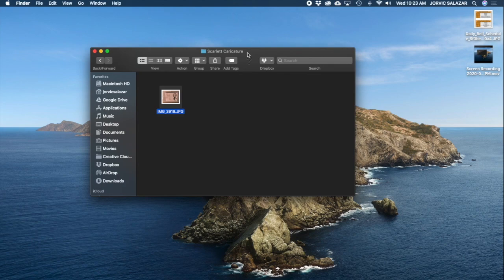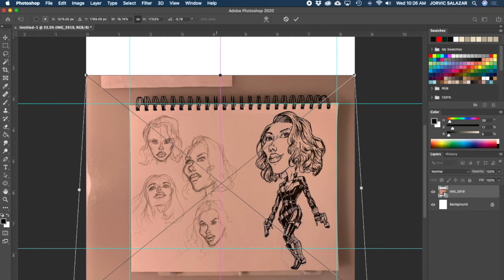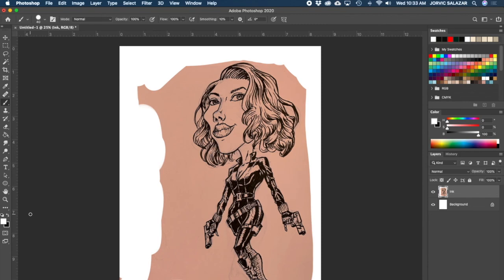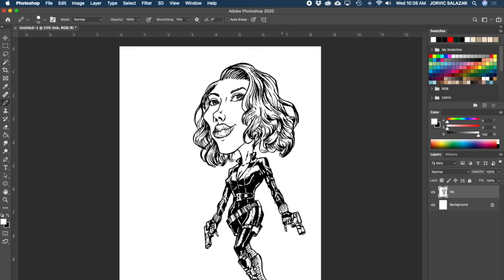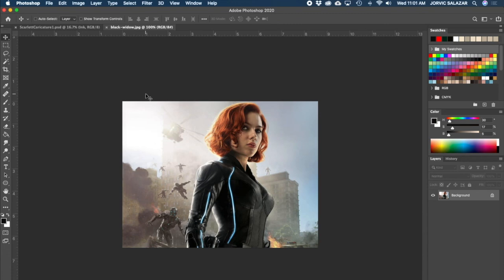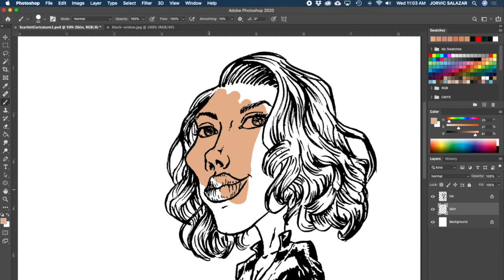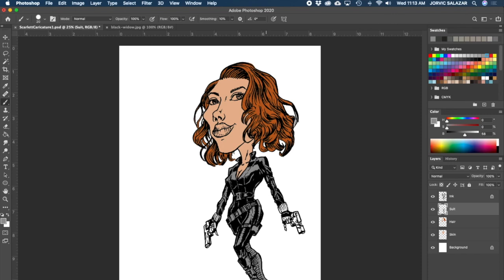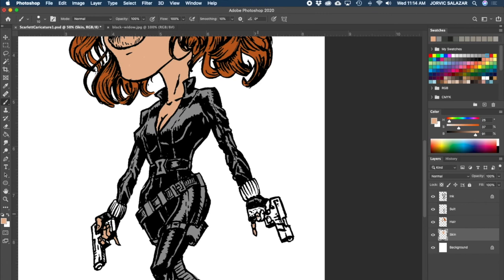Painting in Photoshop 1 Drawing Set Up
This is video about painting a drawing in Photoshop